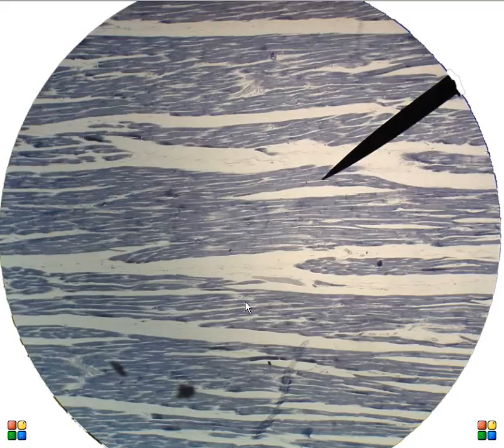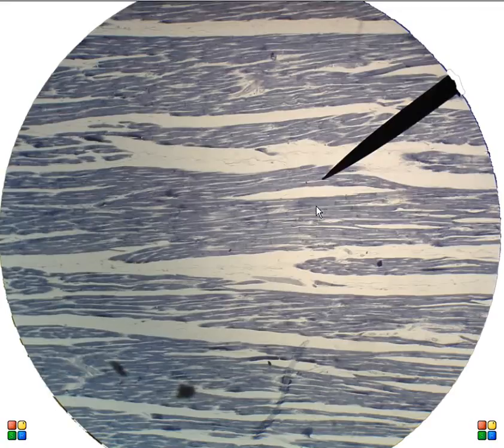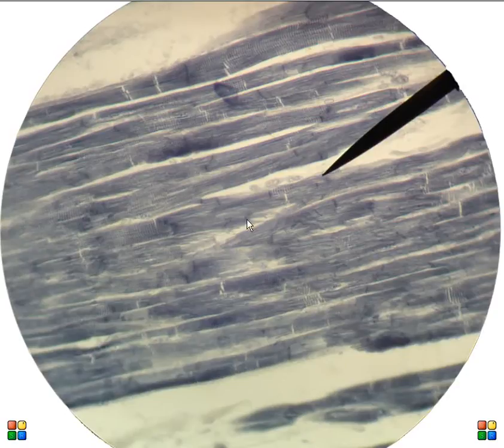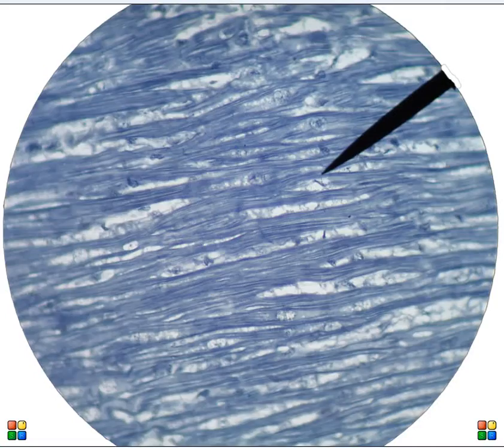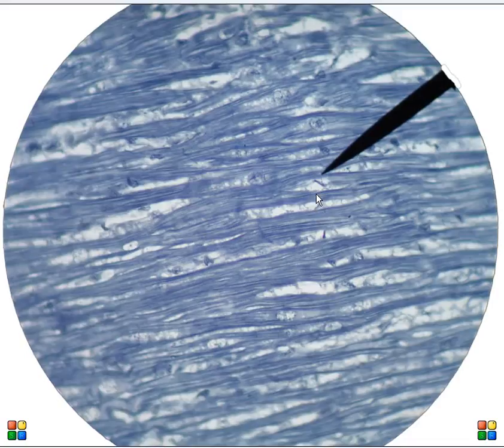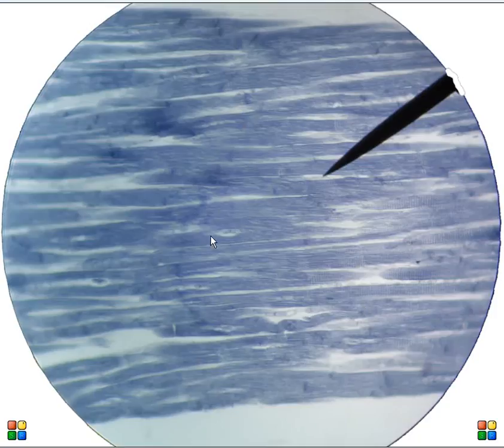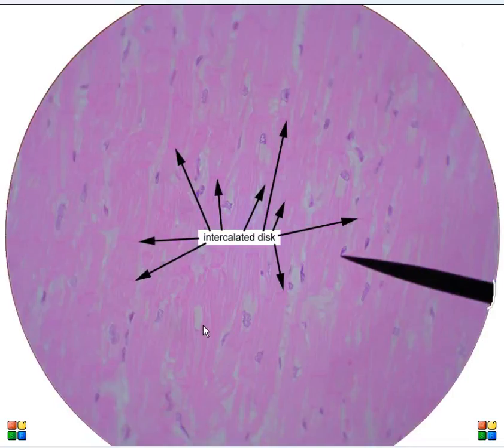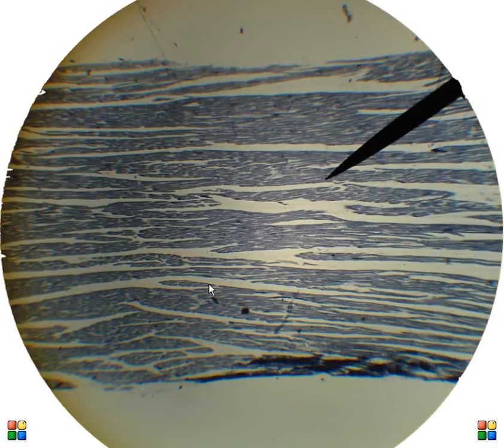cardiac muscle histology.avi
Description of cardiac muscle histology using several images from our lab.  Recorded at Glen Oaks Community College, Centreville, Michigan by Dr Ren Allen Hartung.